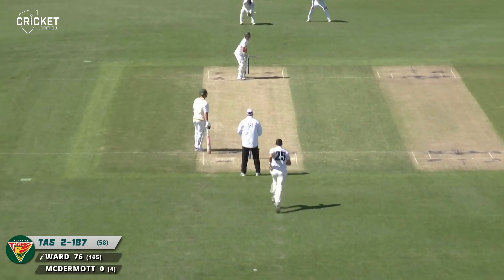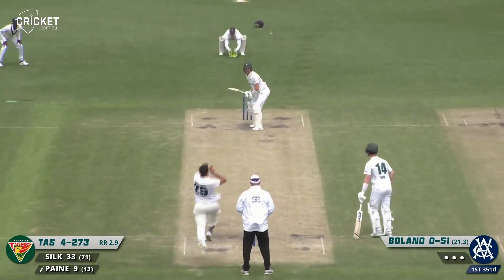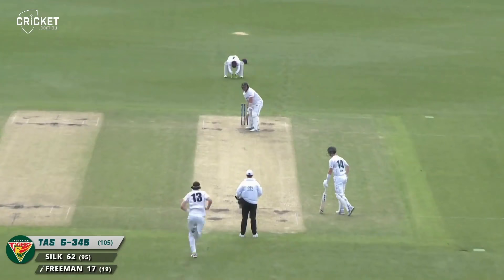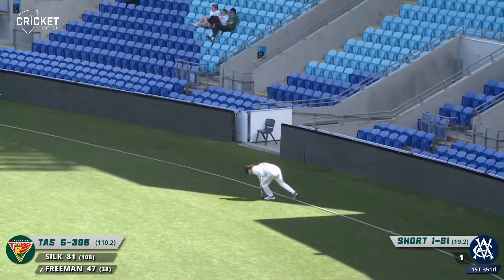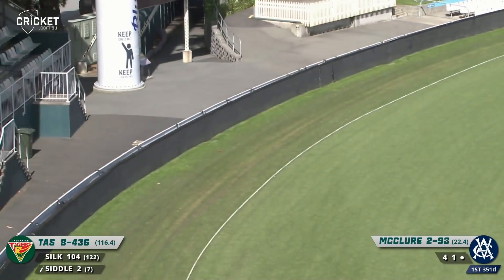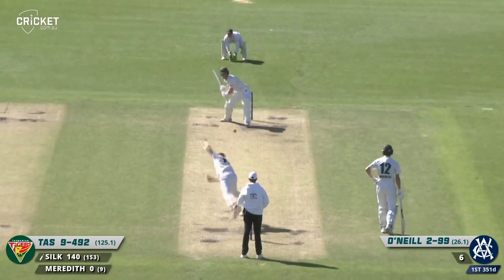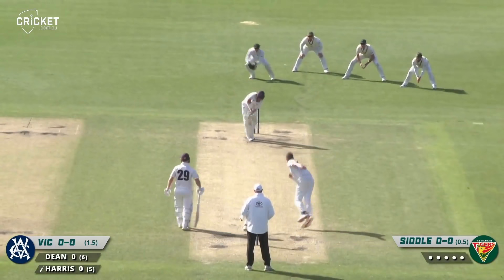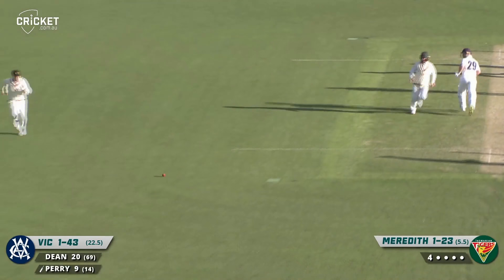Tassie torments Vics bowling unit with massive total | Sheffield Shield 2022-23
A patient Tim Ward and a brutal Jordan Silk complemented each other perfectly to put Tasmania in a commanding position in their Sheffield Shield clash with Victoria.